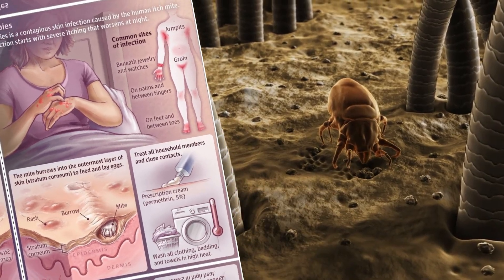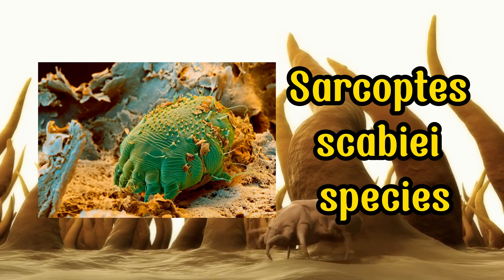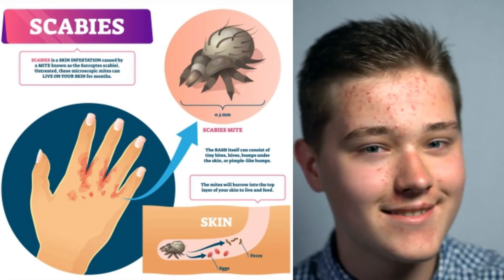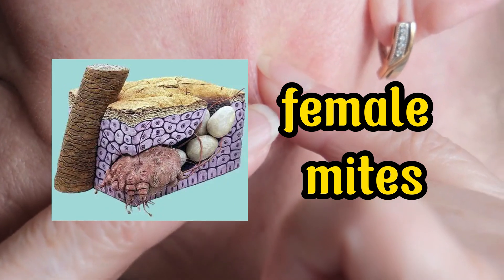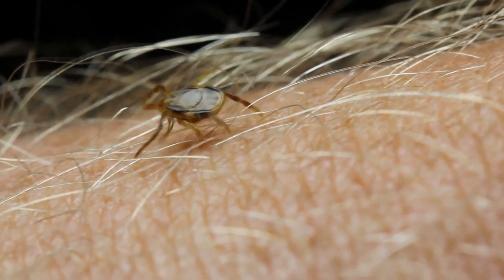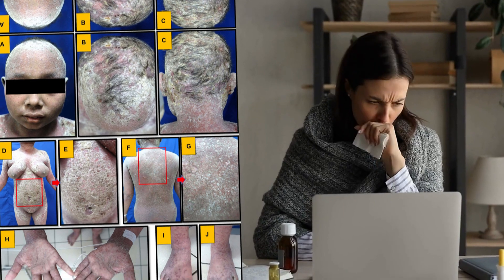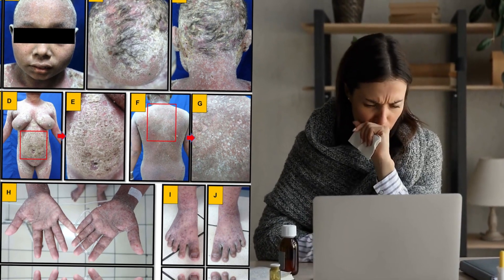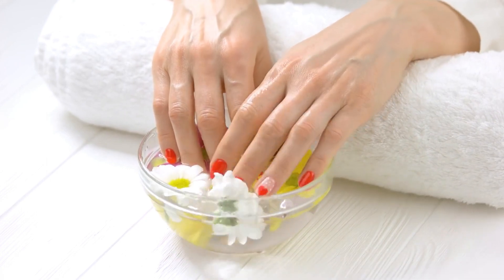SCABIES, Causes, Signs and Symptoms, Diagnosis and Treatment.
Today, our discussion will encompass what scabies is, its modes of transmission, the pathogenesis of the condition, the various types of scabies, and treatment options. Scabies is a skin ailment resulting from an infestation by mites belonging to the Sarcoptes scabiei species. We 've included an image of this mite for your reference.

The risk factors for scabies transmission include overcrowding, where the presence of numerous individuals can facilitate the spread of the condition. The primary mode of transmission is through direct and prolonged skin-to-skin contact, making casual contact less likely to transmit scabies. Fomites, such as furniture, can also play a role in transmission. These mites can survive on surfaces for about 1 to 1.5 days without a host.

Typically, the signs and symptoms of scabies are caused by female mites. They secrete proteolytic enzymes, enabling them to enter the skin's epidermal layer and lay 2 to 3 eggs daily for about 4 to 6 weeks until they perish. The hatching of these eggs within 3 to 4 days perpetuates the infestation cycle, resulting in the manifestation of signs and symptoms.